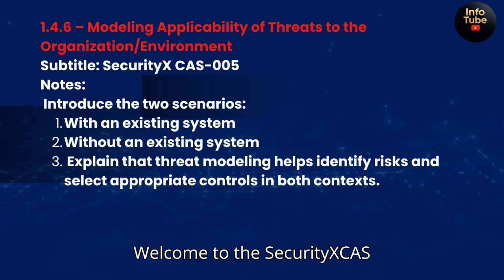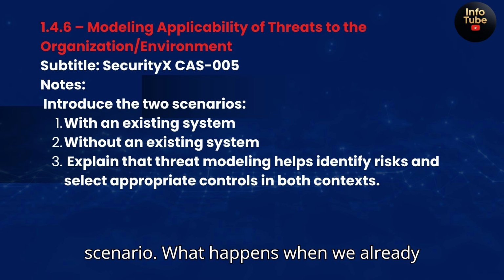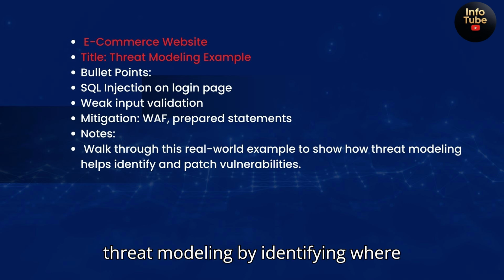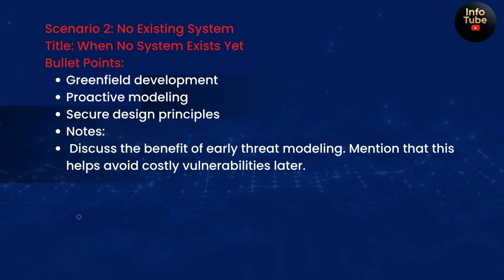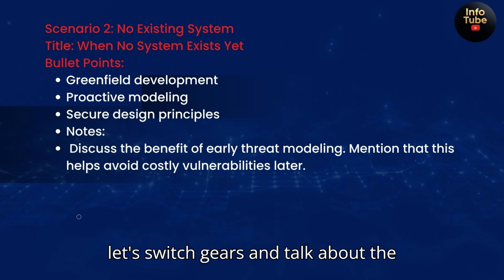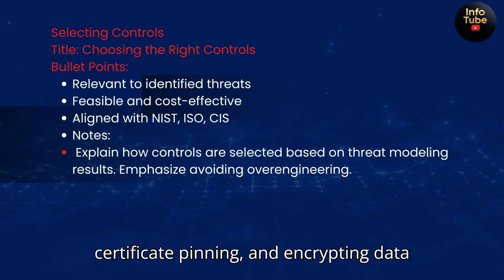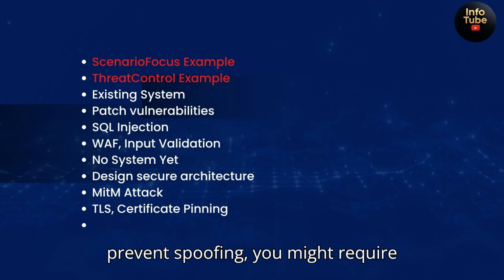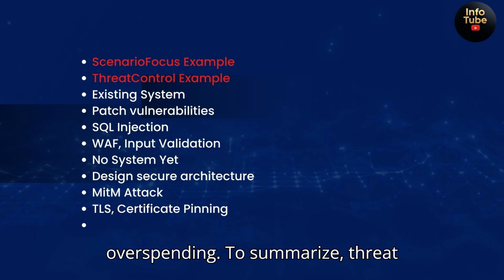1.4.6 Threat Modeling with & without Existing Systems | CAS-005 SecurityX Explained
In this SecurityX CAS-005 video, we explore topic 1.4.6: Modeling Applicability of Threats to the Organization or Environment.

You’ll learn how to:

Apply threat modeling to existing systems

Use proactive threat modeling before a system is built

Select appropriate security controls based on threat context

Understand key examples like SQL injection, MitM attacks, and how to prevent them

Whether you're working with a live environment or starting fresh, this video gives you clear guidance and examples on choosing the right defenses. Perfect for CAS-005 exam prep or real-world security roles.

📌 Slide notes included for easy reference
📌 Follow-up videos will cover integration into development and operations